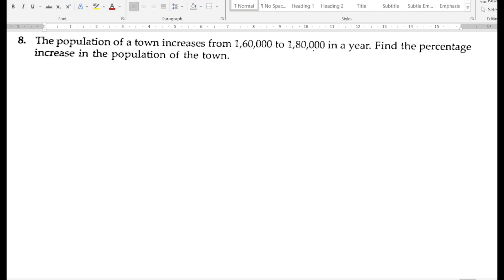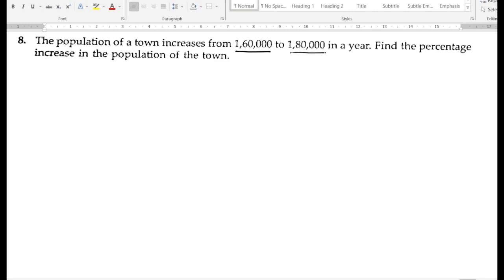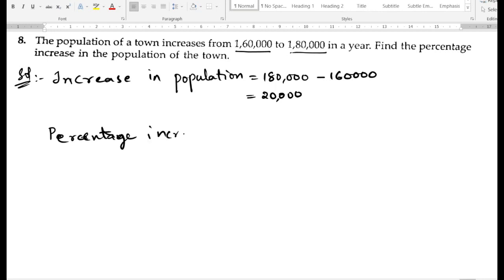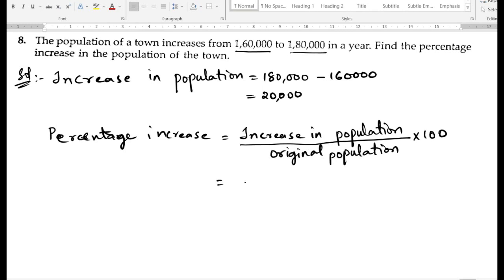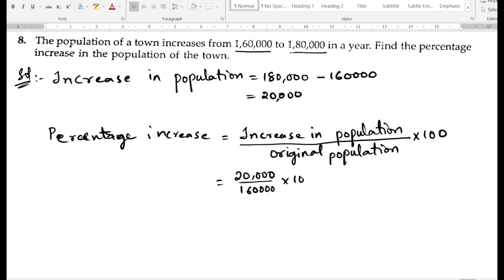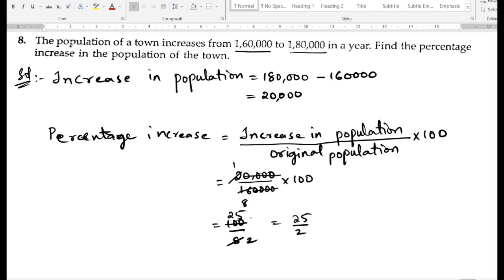8. The population of a town increases from 1,60,000 to 1,80,000 in a year. Find the p percentage inc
8. The population of a town increases from 1,60,000 to 1,80,000 in a year. Find the p percentage increase in the population of the town